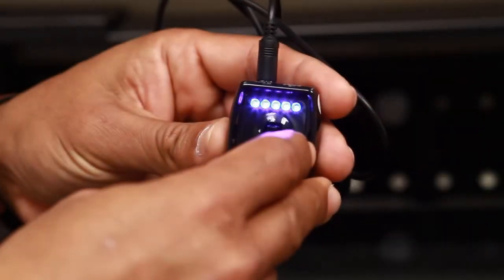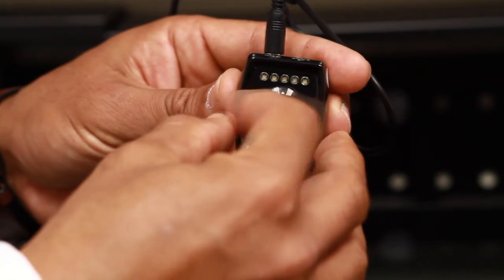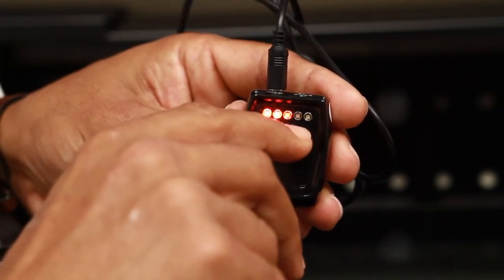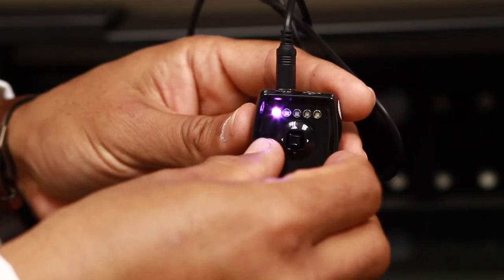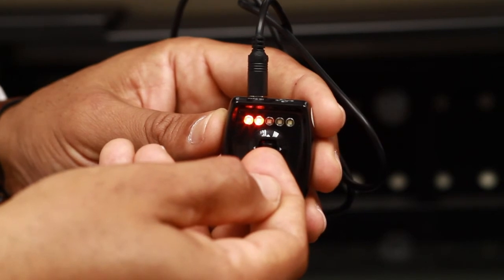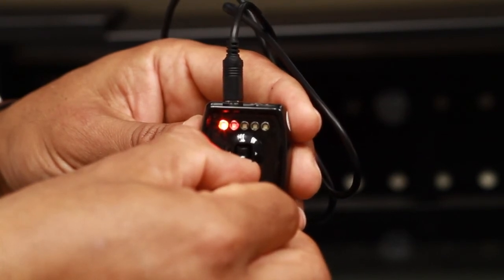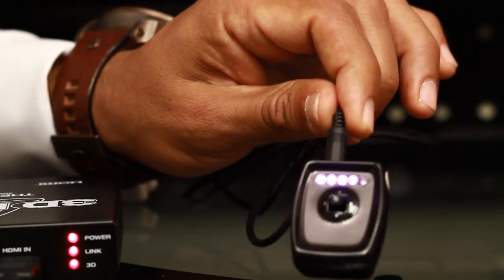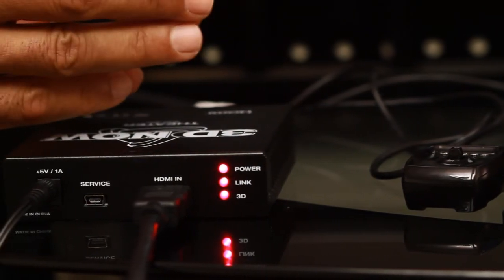Module 11B: 60Hz Manual Mode Settings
Going over how to set different displays in the manual mode for better results.